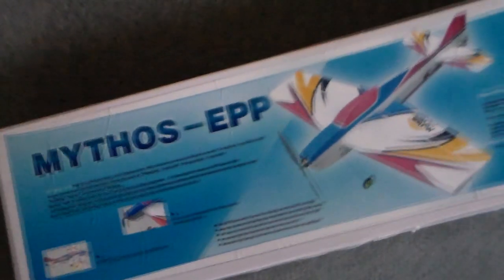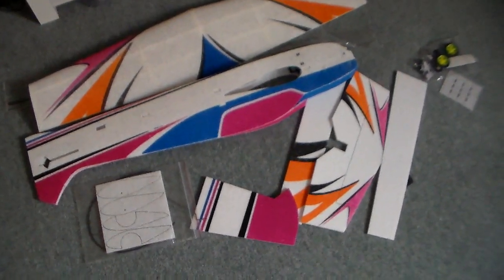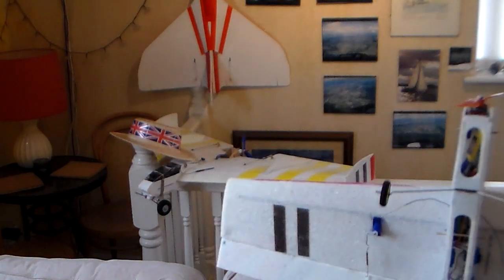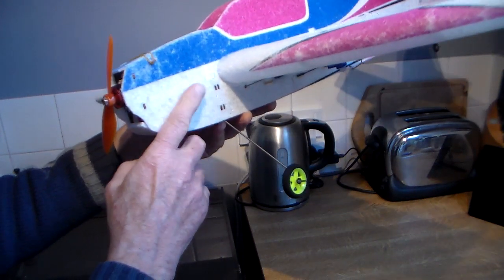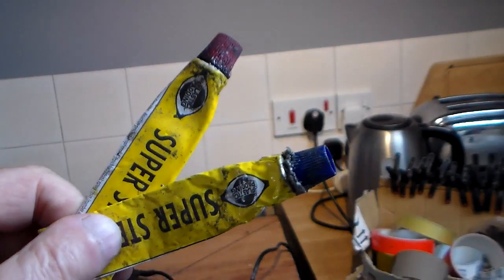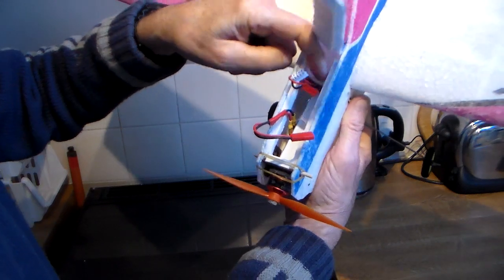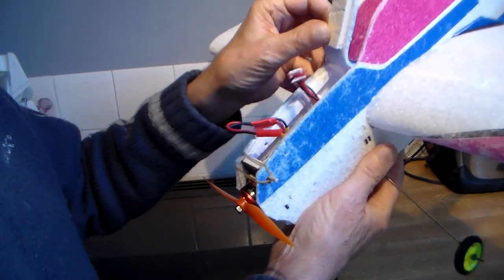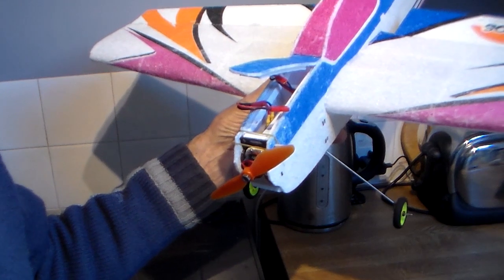Budget EPP Tech One Mythos - Super Simple Lightweight 3D plane AND CRASH PROOF?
'even a head crash can hardly break it'   and  'virtually indestructible'.  Really?  My first kit build in a good while, Tech One Mythos. Cheap, £35 I couldn't resist it!   250 gm foam 3D plane. Time to start learning 3D?  Changes I made to build instructions to try and keep the weight down. Maiden will follow when we get the weather to play ball!  And later, I'm going to try a bit of prop hanging and 3D.
Brushless motor
Servos 3.7 gms
ESC speed controller
I bought my kit here  £34.94 (other sellers are available!)